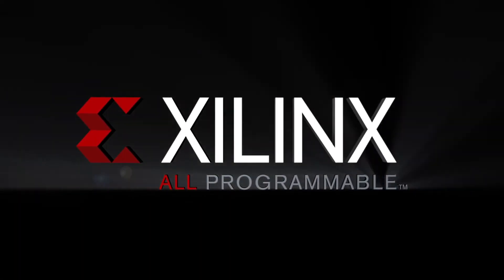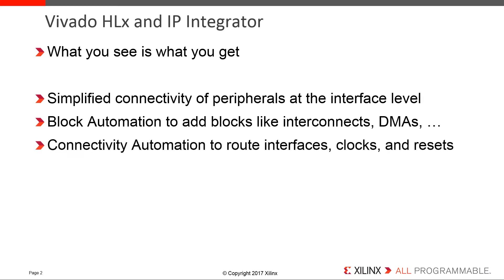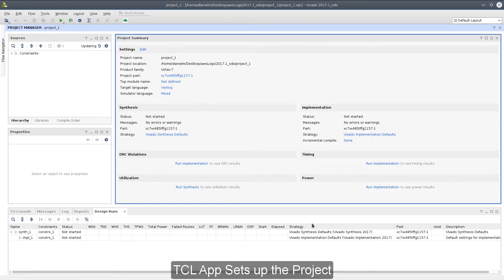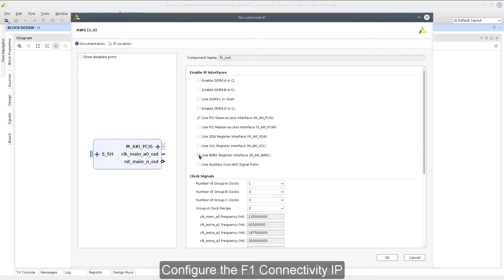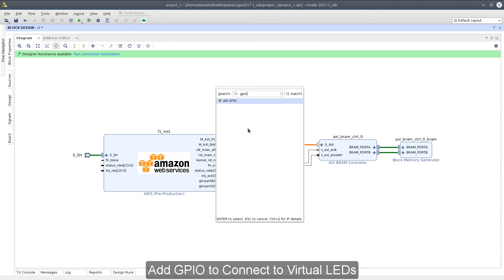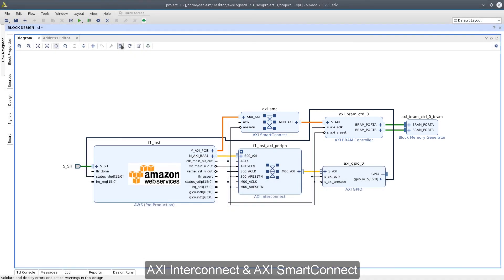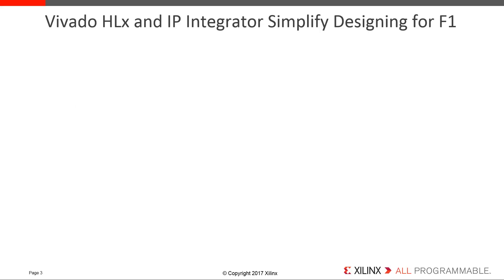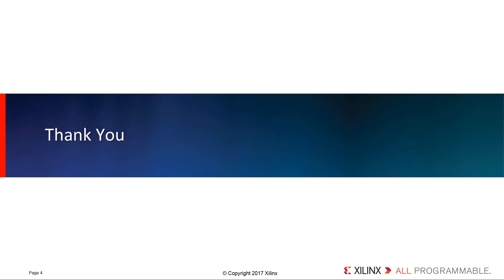Using Vivado IP Integrator and Amazon F1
Welcome to this Quick Take video where I’ll explain how to use the Vivado IP Integrator flow to work with the Amazon F1 Hardware Development Kit, or HDK